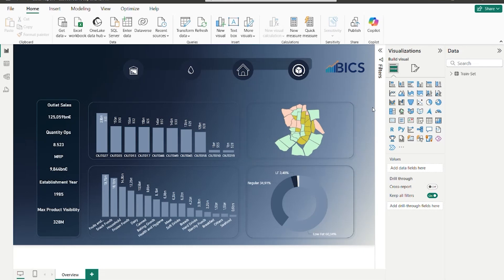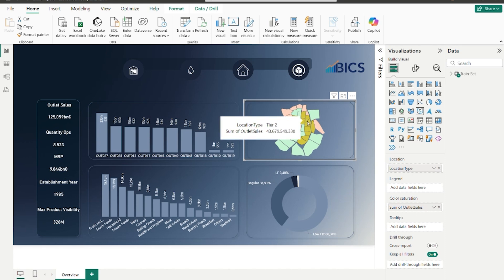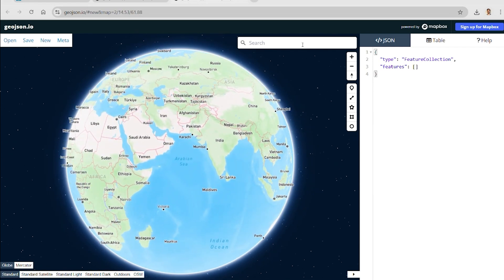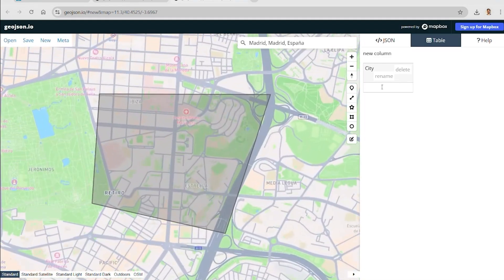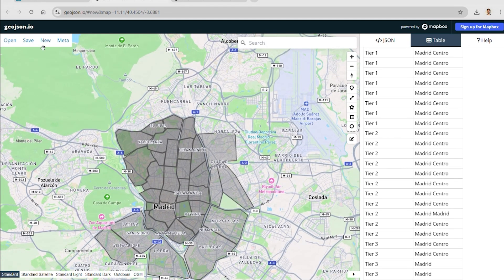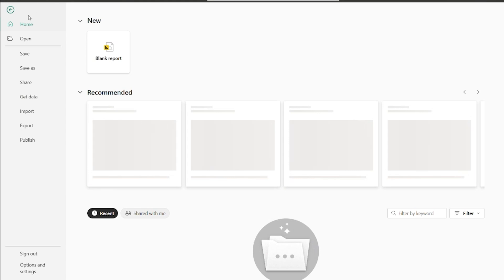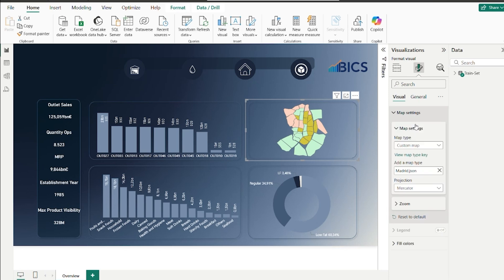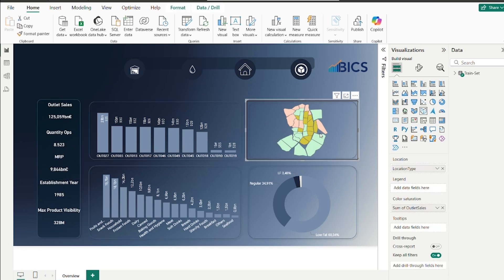How to Create Custom Maps in Power BI | Step-by-Step Tutorial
Welcome to another tutorial from Power BI Consulting Services!
In this video, we’ll explore one of the most underrated yet powerful features in Power BI — creating custom maps. Sometimes the default map visuals don’t provide the specific areas you need, like neighborhoods, districts, or factory zones. That’s where custom maps shine!

We’ll walk you step-by-step through:

Drawing your own geographic zones using Shapefiles & TopoJSON

Converting them into formats Power BI can read with MapShaper

Enabling and using the Shape Map Visual in Power BI

Linking custom regions to your datasets for dynamic visualizations

Real-world examples: visualizing sales by neighborhood, income distribution, production zones, and more

By the end, you’ll know exactly how to design and integrate a custom map into your Power BI dashboards — giving you complete control over how your data is represented.

💡 Perfect for analysts, data enthusiasts, and anyone looking to make their reports more meaningful and location-specific.

Power BI Download

MapShaper Tool